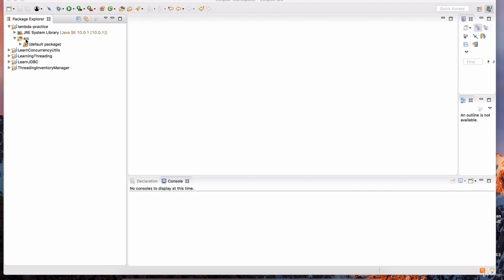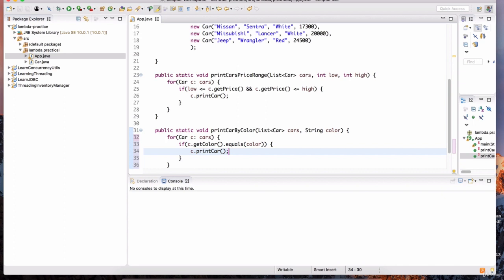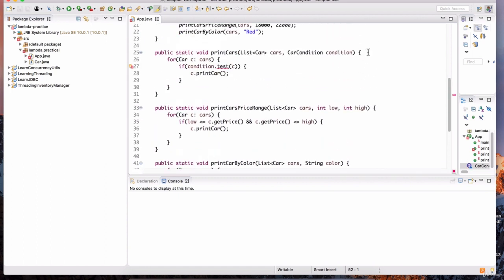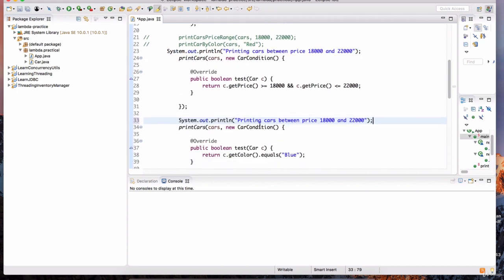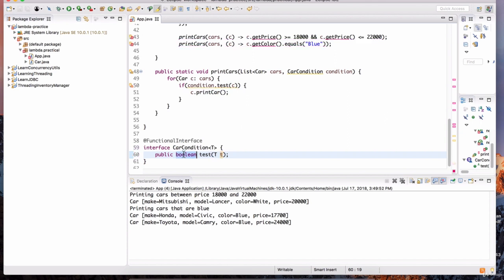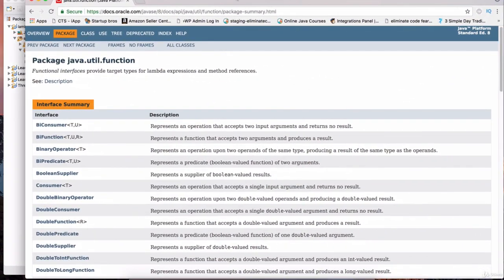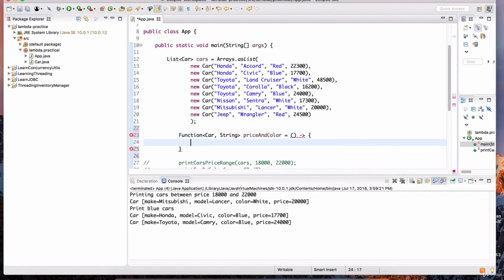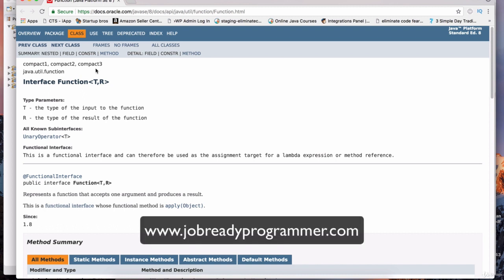54 Built in Functional Interfaces